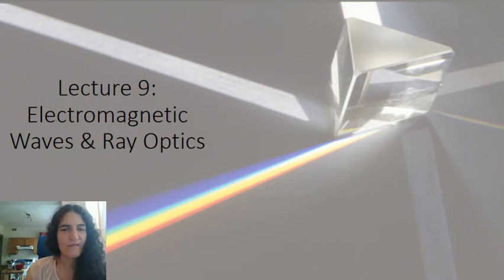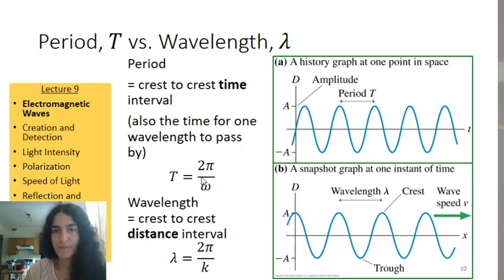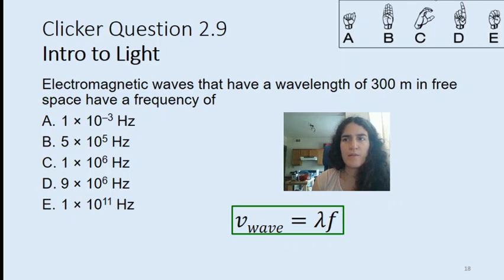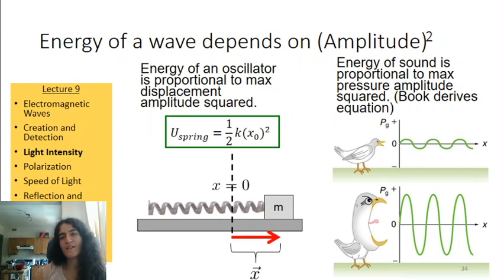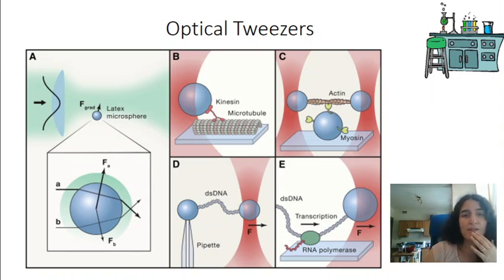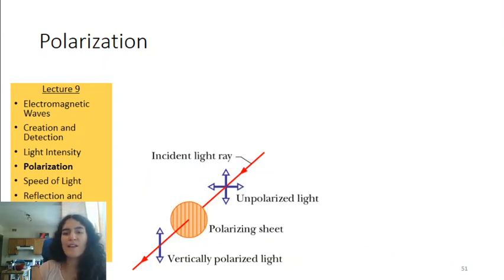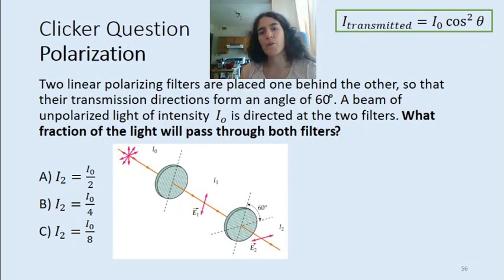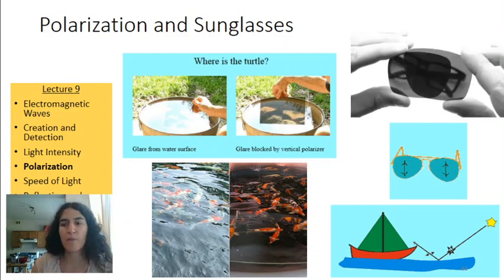Phys A102 Lecture 9.1 Electromagnetic Waves